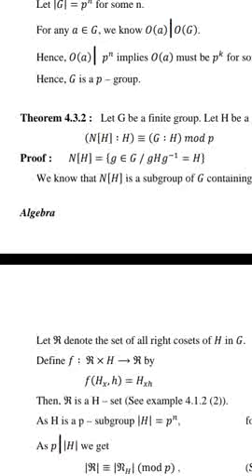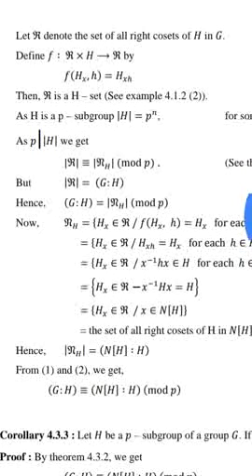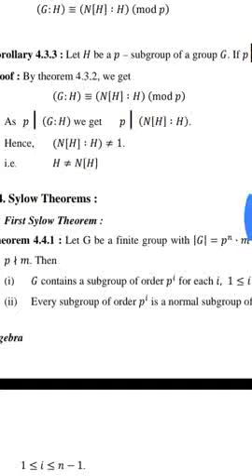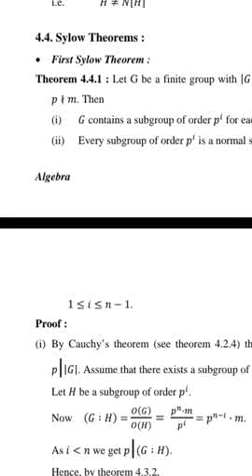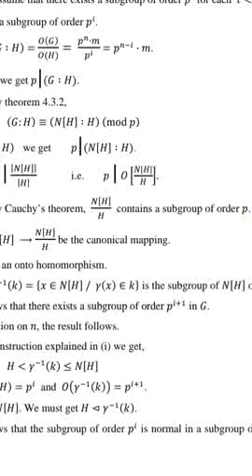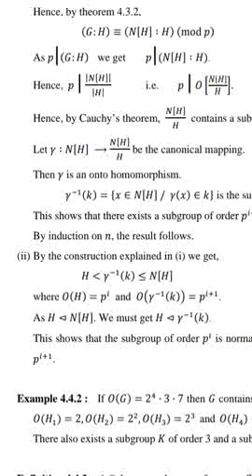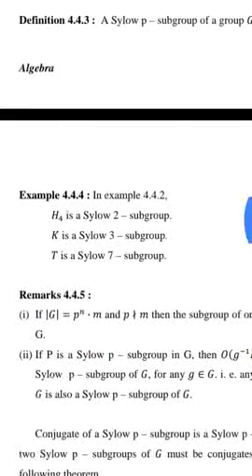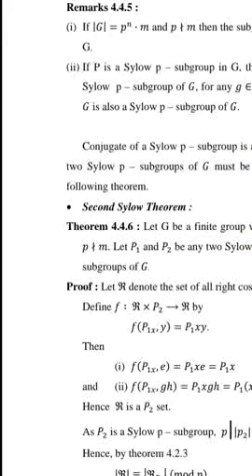Lecture on Algebra MSc1 sem1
Examples on Cauchy theorem